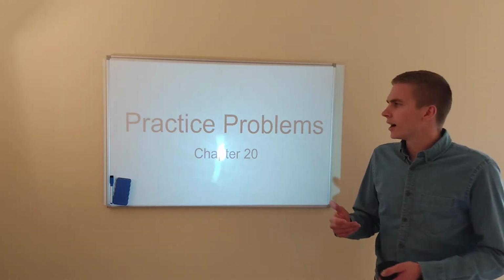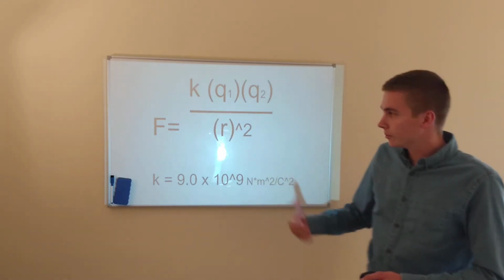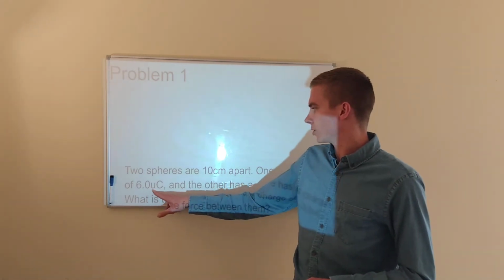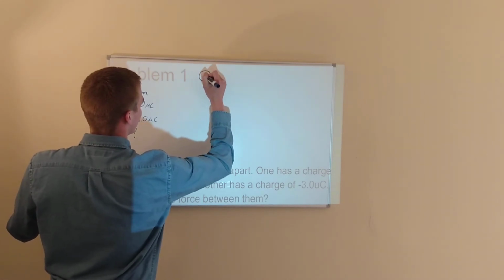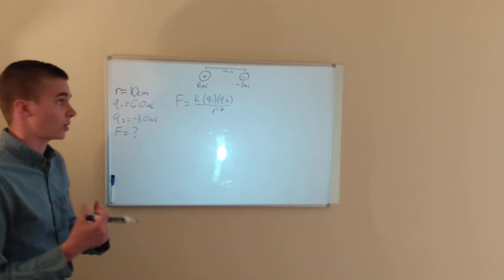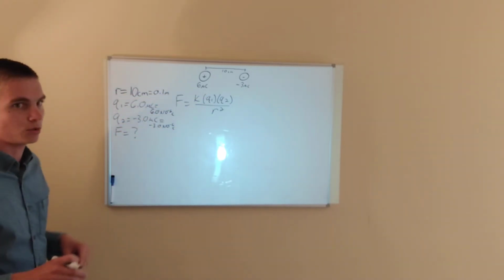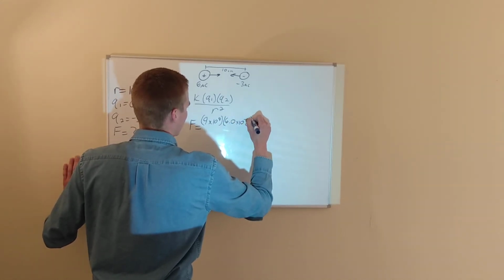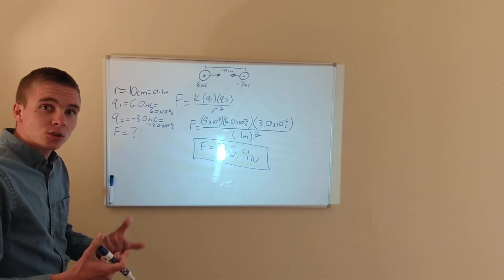Chapter 20 Practice Problems: Part 1